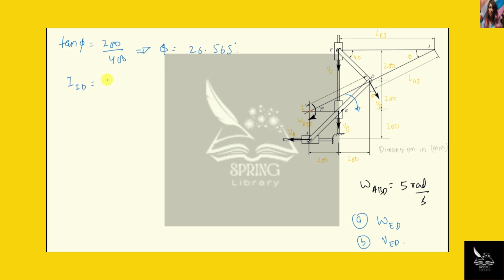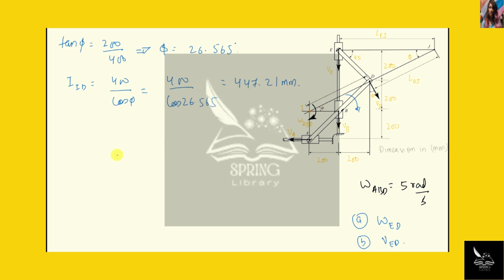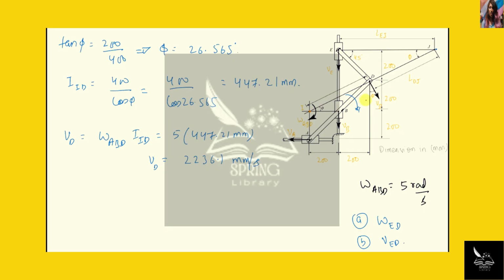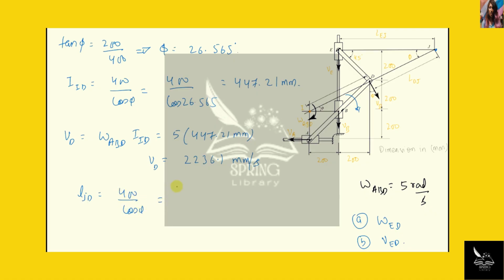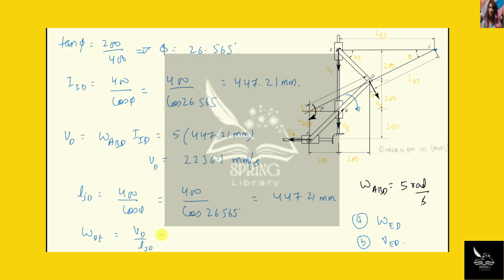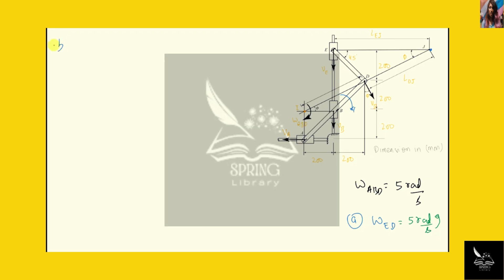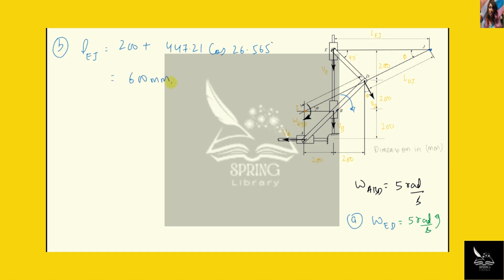Two rods and are connected to three collars as shown. Knowing that the angular velocity of is clock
Two rods and are connected to three collars as shown. Knowing that the angular velocity of is clockwise, determine at the instant shown the angular velocity of the velocity of collar